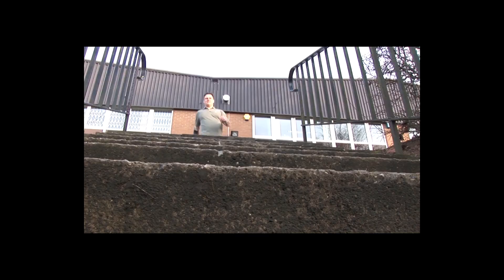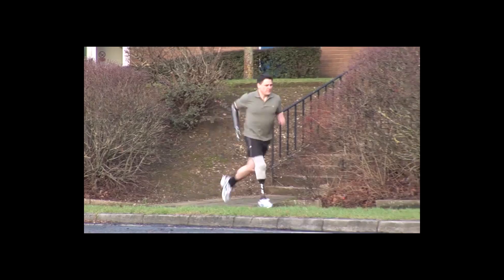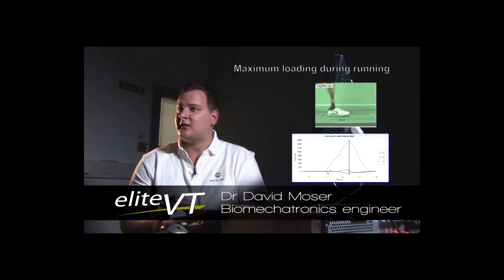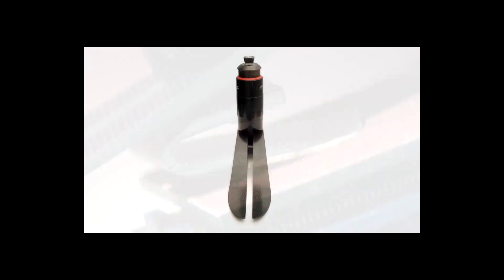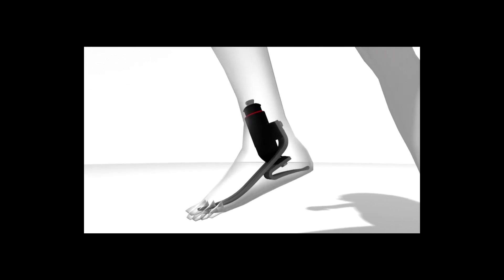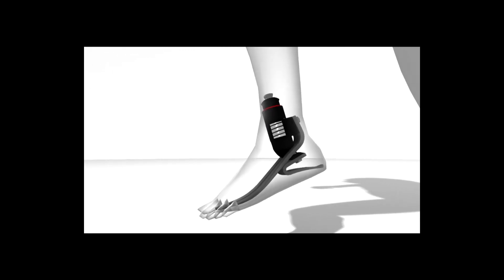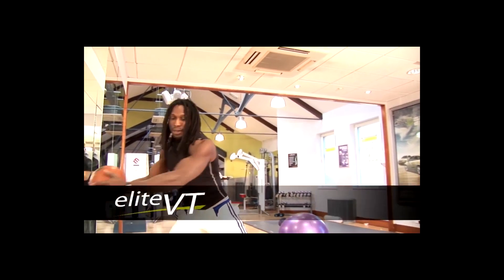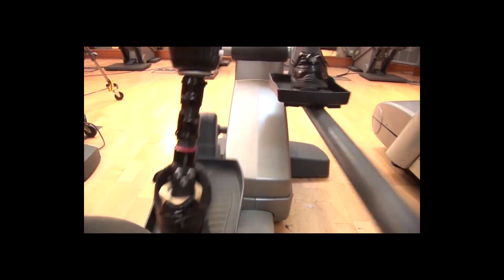EliteVT | Activity and Aspiration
“This foot enables you to live life more fully.” The EliteVT foot from Blatchford is designed to help active wearers achieve a higher level of activity. Body weight compresses toe, heel and ankle springs, so that wearers can jog, run, and even go up and down stairs more quickly.  While aggressive use will have long-term effects for many prosthetic knees, ankles and feet, the EliteVT was built for it.